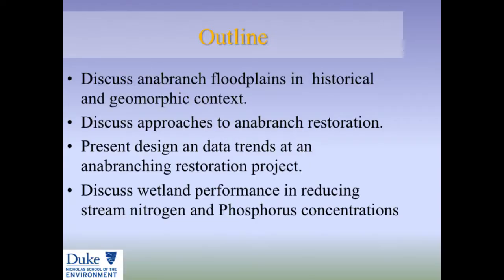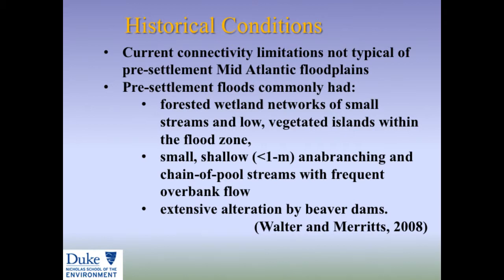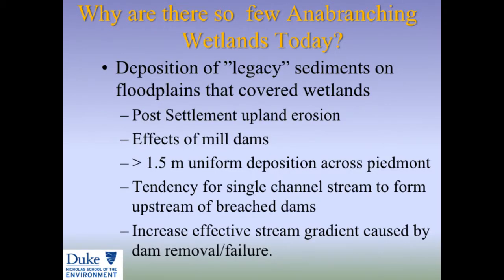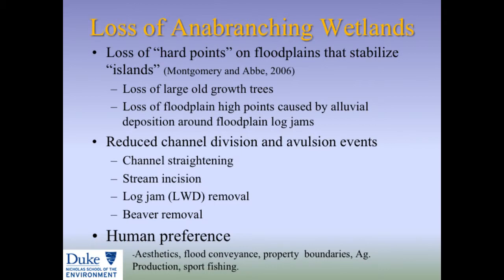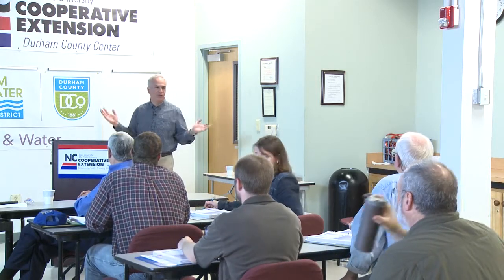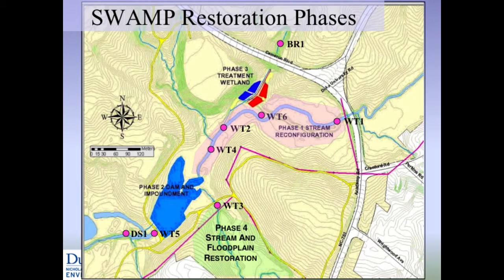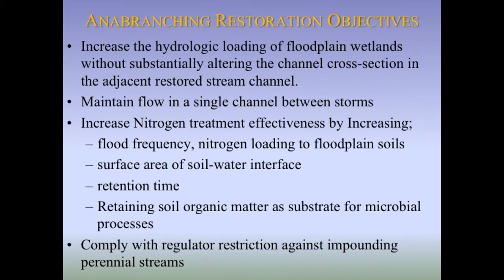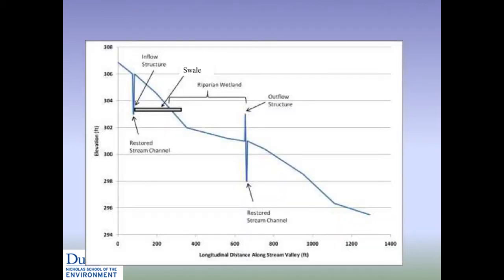Anabranch Wetlands Restoring Streams and Wetlands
Anabranch Wetlands: Restoring Streams and Wetlands.  Presented by DUWC Visiting Research Professor Neal Flanagan at the workshop Integrated Stream and Wetland Design in Urban Settings: A Watershed Approach to Restoration (hosted by the Duke University Wetland Center and the Durham County Soil and Water Conservation District, May 7 & 8, 2013).